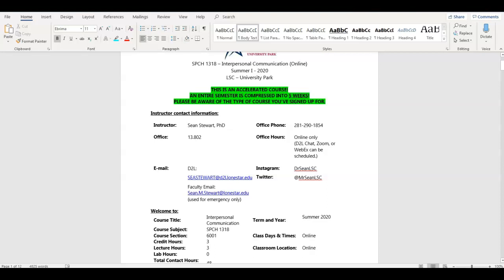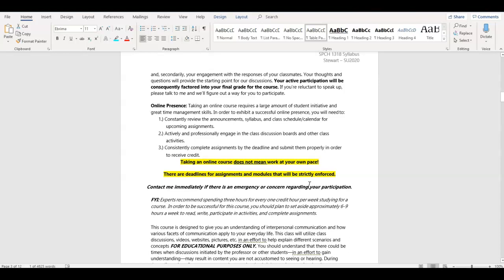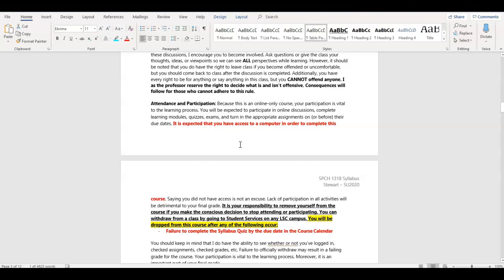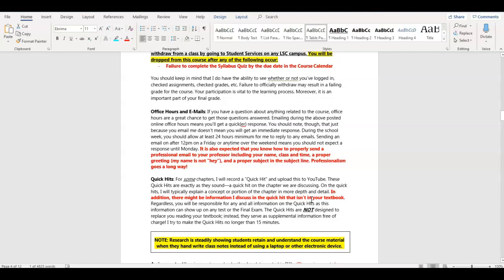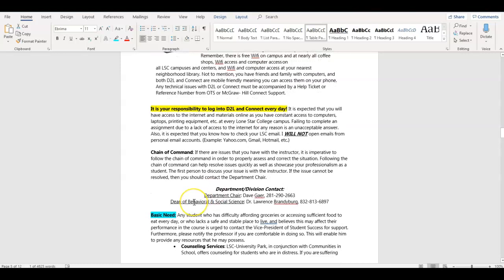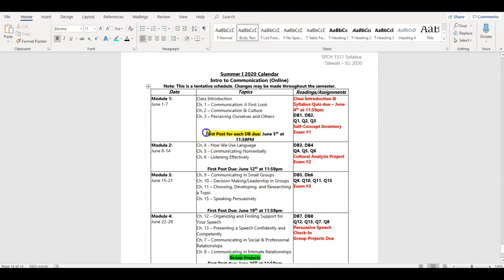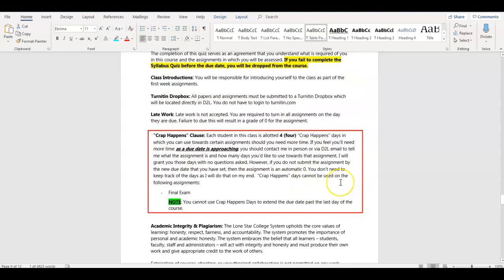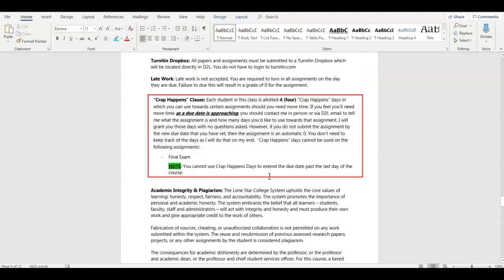Syllabus Review - Summer I 2020